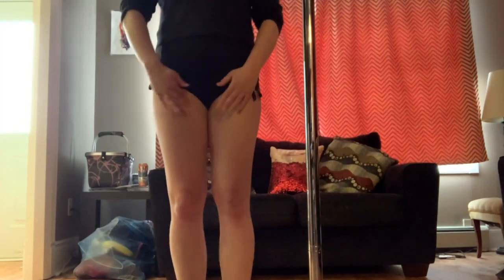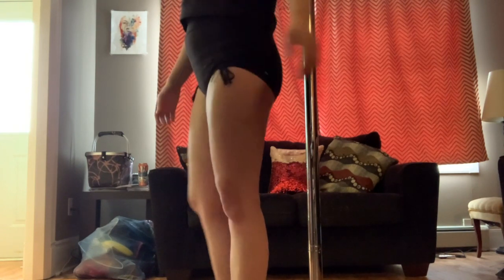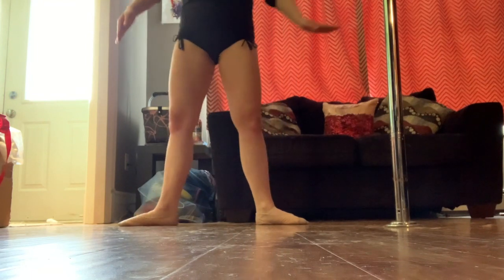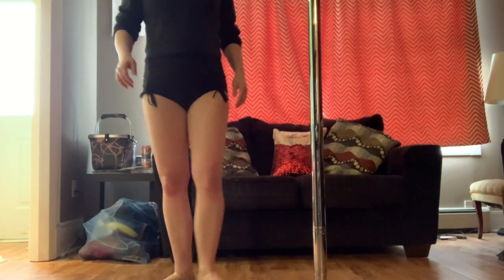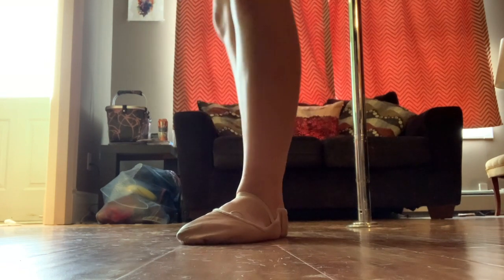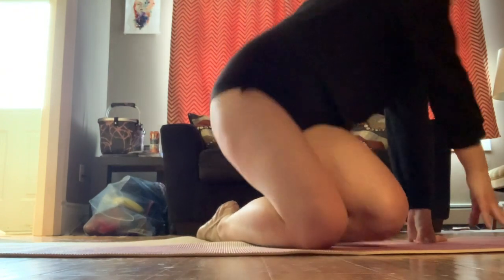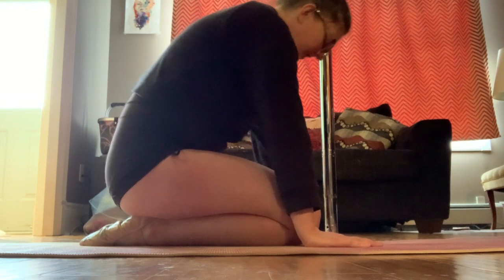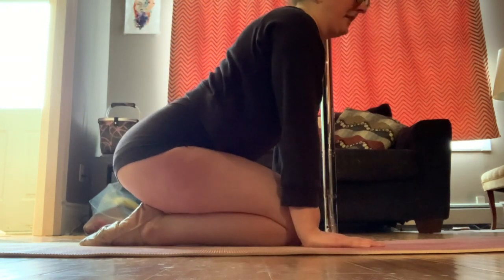Basics of Pointing Your Toes